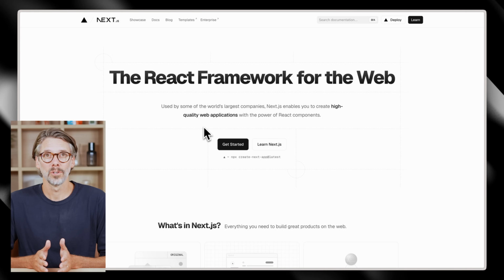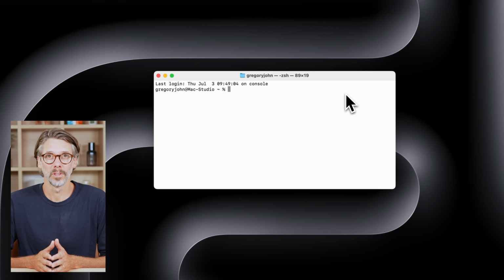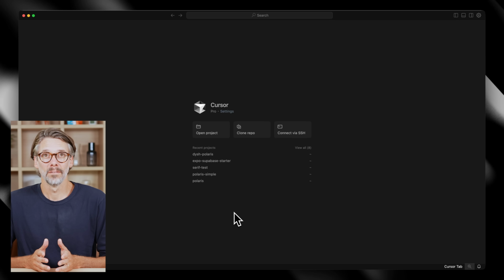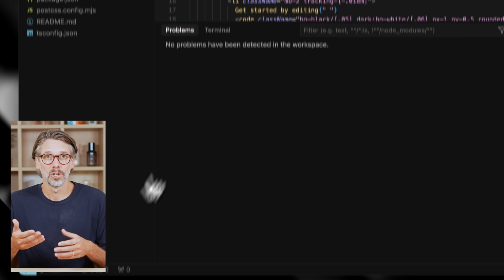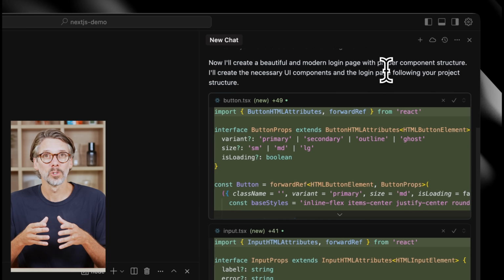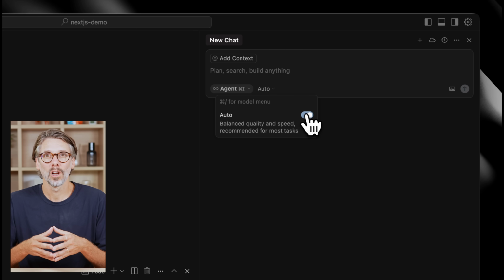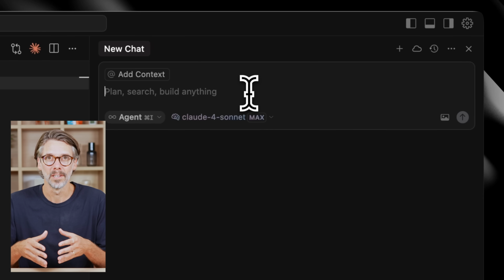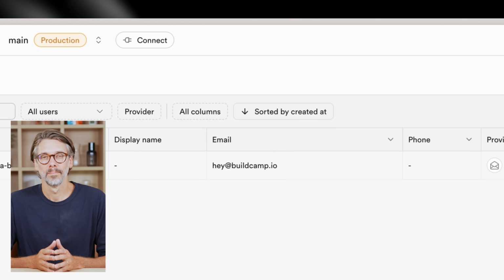Watch this before getting started with Cursor | AI coding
I'm going to give you an overview of Cursor and how to get started with a Next.js project really easily.

00:00 - 00:28 – Intro
00:29 - 01:57 – Creating a Next.js project
01:58 - 02:46 – Cursor tools and layout
02:47 - 03:00 – Installing dependencies
03:01 - 03:25 – AI commands in the terminal
03:26 - 05:12 – Cursor Agent
05:13 - 05:30 – Signing up a user
05:30 - 06:27 – Cursor rules